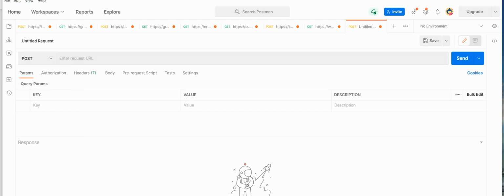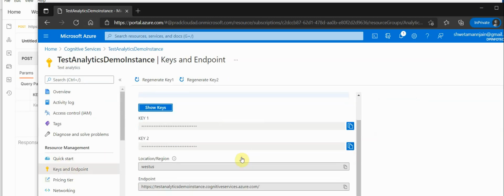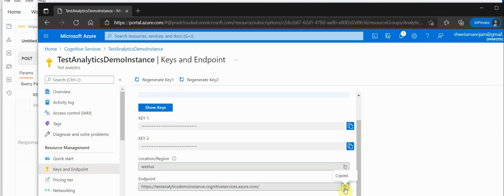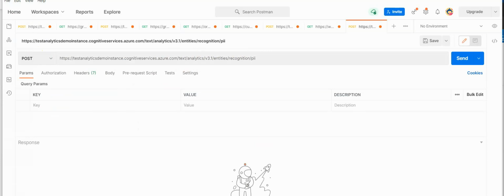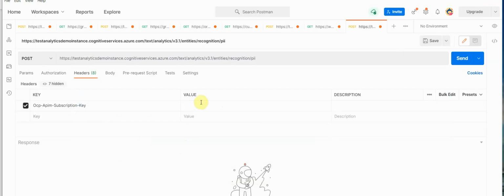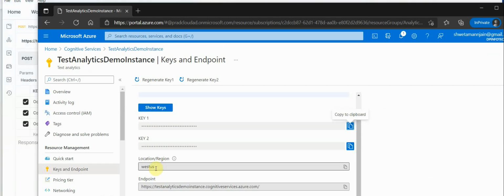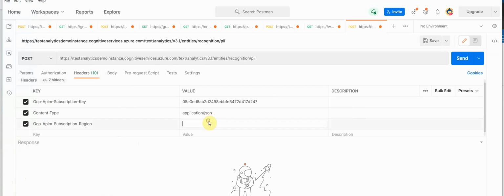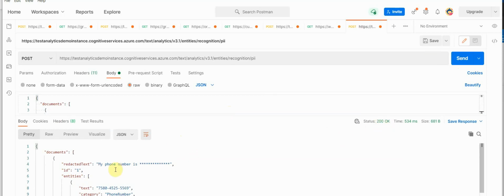Using Postman to Interact with Azure Named Entity Recognition: PII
This video explains about how to make a POST API call to PII to extract redacted text information using Postman. You can view details and it's implementation using C# code